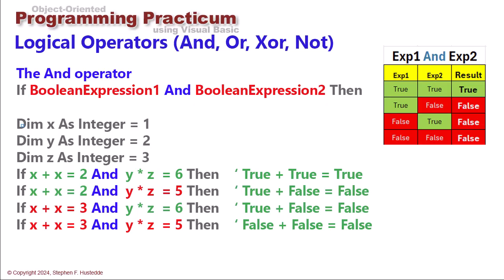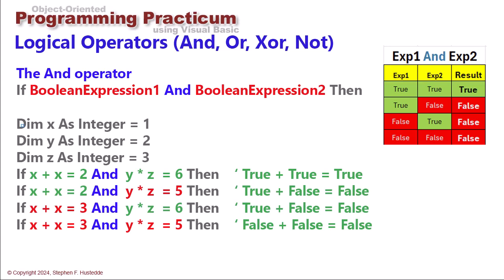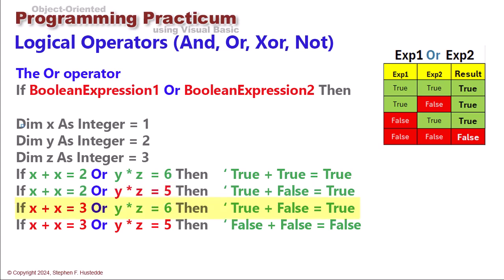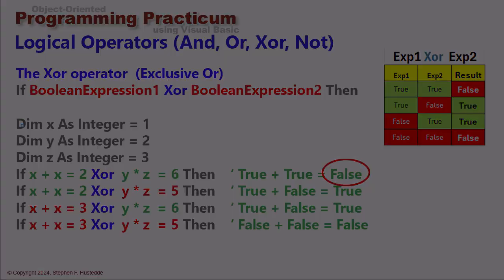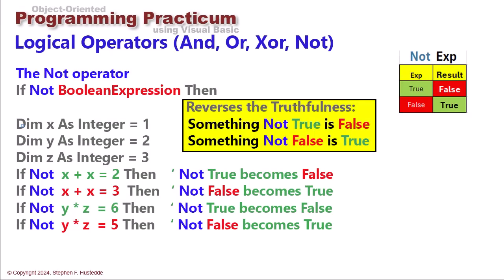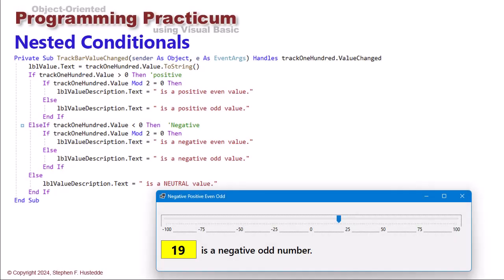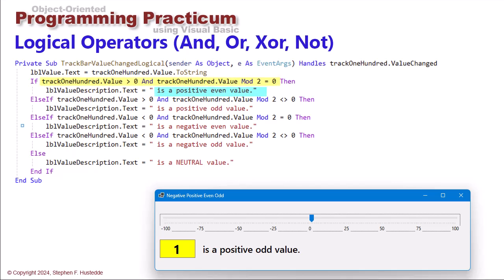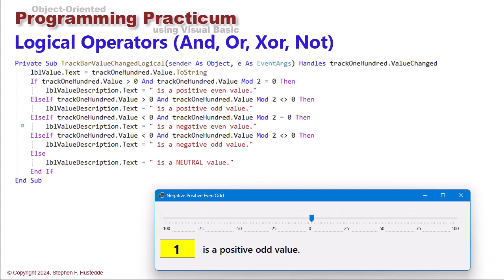OOP Programming (VB) - 06I Logical Operators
Object-Oriented Programming (VB) - 06I Logical Operators
Logical operators allow for the evaluation of multiple conditions together. In Visual Basic these are And, Or, Xor, and Not.